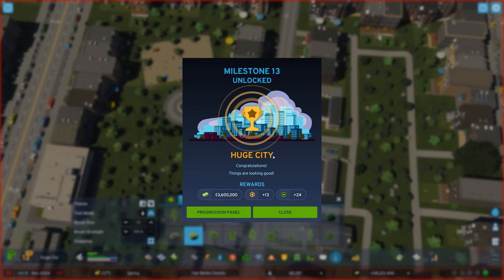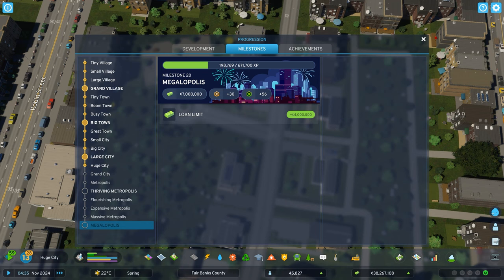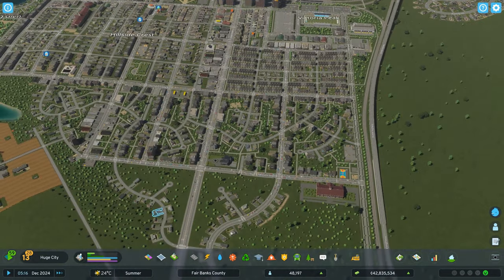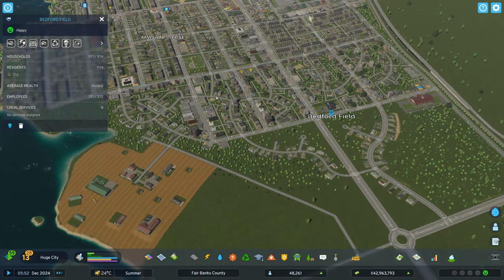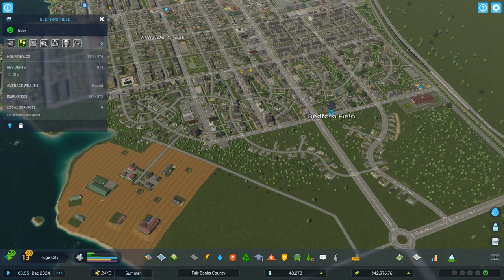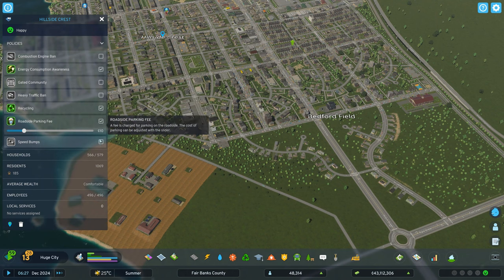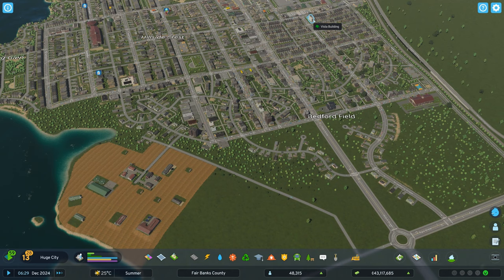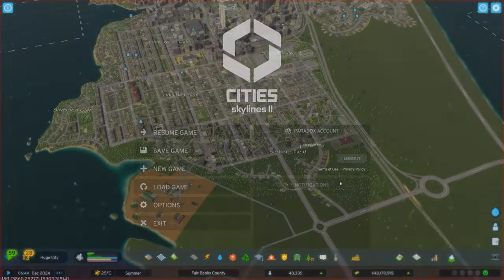Cities Skylines 2 - Modifying the density and detail work - 4K - Episode 14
Today's episode is about a solution to creating realistic districts in Cities Skylines 2 and how to work with the path tool to care for poorly aligned building lots.
As you will learn while watching my episode, I am trying to keep existing and grown trees, if possible, especially the more giant oaks in my districts, to get a more natural look and feel.

Unfortunately, colder sacks in Cities Skylines 2 don't allow you to place regular residential buildings. But what you can do with them is place little parks.

In this episode, I also reached milestone 13, the "Huge City" milestone. I also received and immediately placed the Fuel Plant in Cities: Skylines 2 down.

I am also discovering a relationship between roadside parking fees and the number of citizens living in an area.

My specs in detail:
Intel Core i9-9900KF - 8 Core, 3.6 GHz ➡️
2x Samsung U28E590D Monitor (4K, 28'') ➡️
ASUS TUF Gaming NVIDIA GeForce RTX 4070 TI ➡️
64GB Corsair Vengeance DDR4 4000 C19 XMP 2.0 High Performance RAMs ➡️

0:00 Intro
0:08 Recap of Episode 13
2:08 Increasing the density in my new districts
6:34 Milestone 13: Huge City
7:28 Receiving a new signature building: Fuel Plant in Cities Skylines 2
8:10 Finding a good location for the Fuel Plant
10:50 Integrating the film actors' mansion in my new outskirts
20:52 Adding a skate park, outdoor gym, and basketball court
23:28 Explaining the current progress and district creation
24:31 The impact of roadside parking fees and residents living in that area
25:29 Recap and Outro

✅ Tools Used for Recording: Bandicam

The gear I am using for my recordings as well as my gameplay